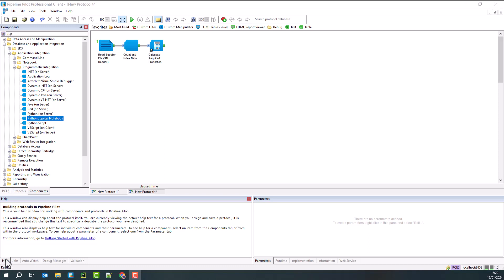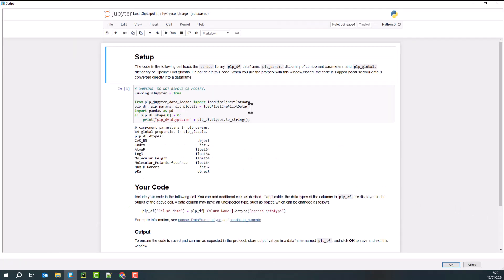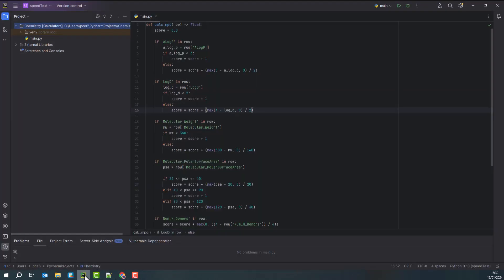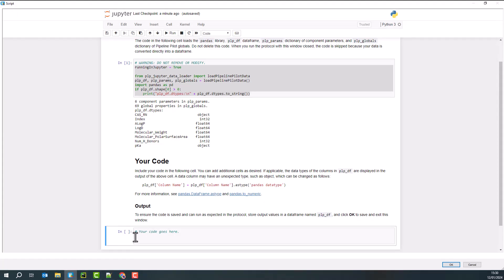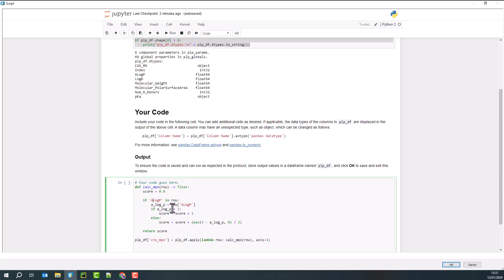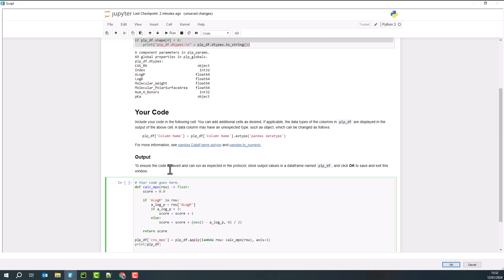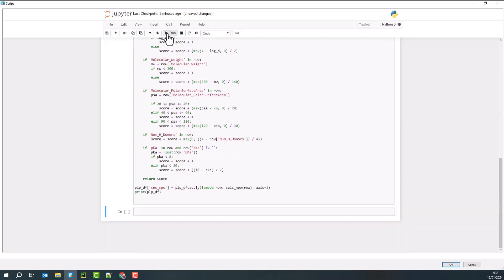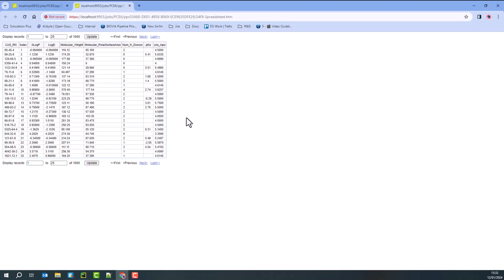Pipeline Pilot | Integration of Python and Jupyter Notebook